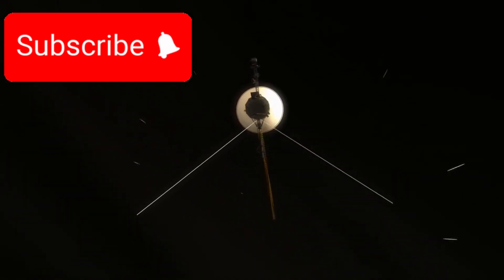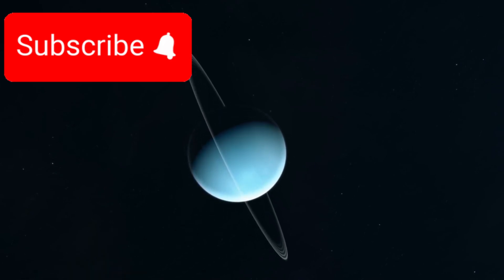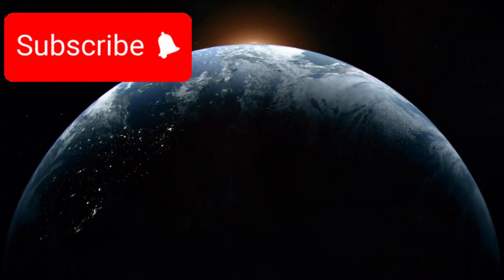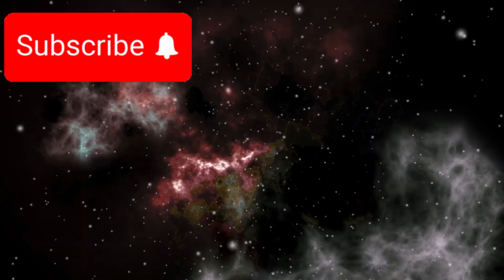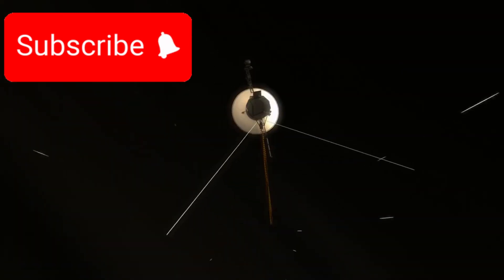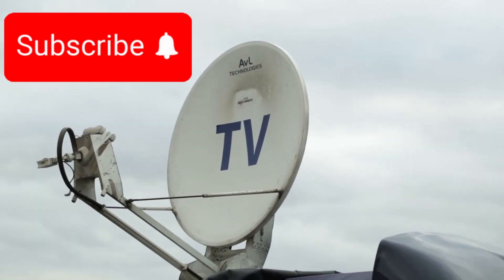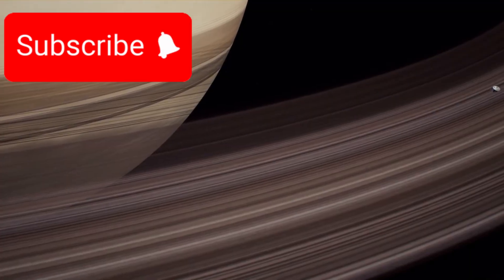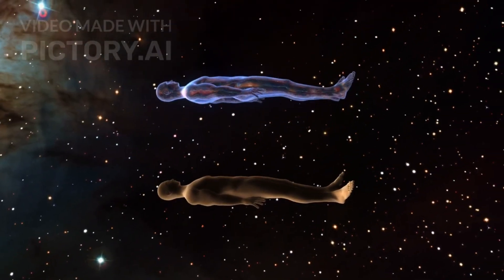Voyager 1 just made an IMPOSSIBLE Discovery after 45 years in Space